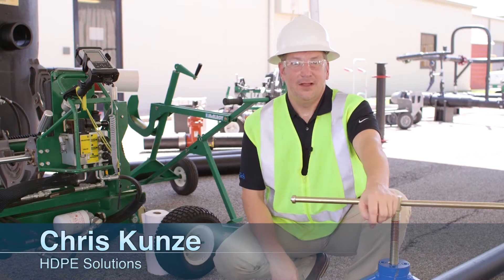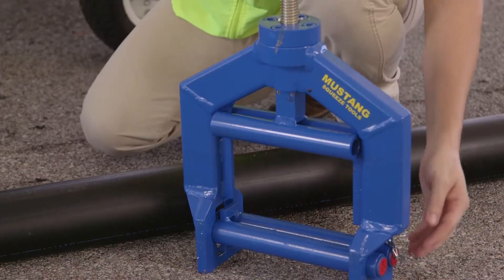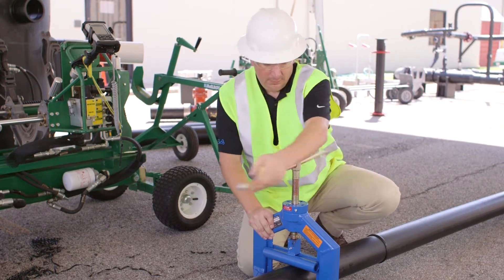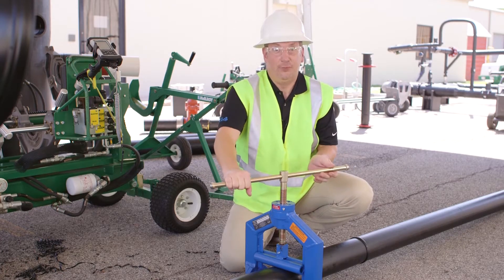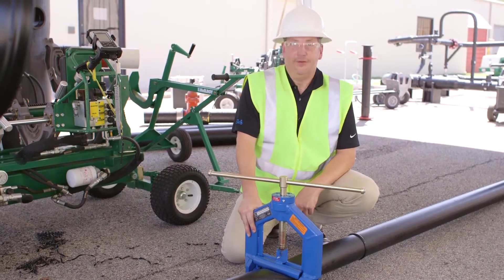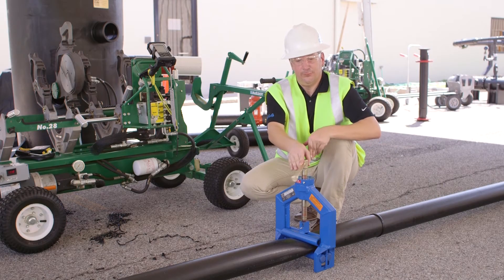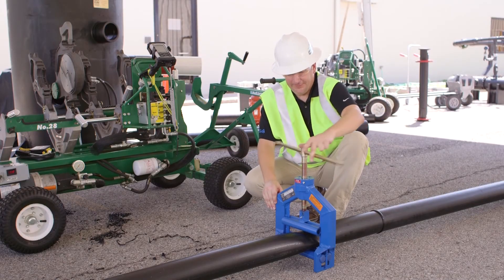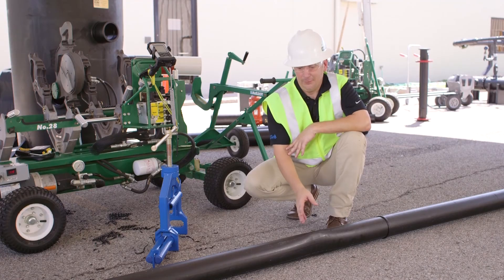Repair - Stop Flow by Squeezing HDPE Demo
Kunze demonstrates squeeze off